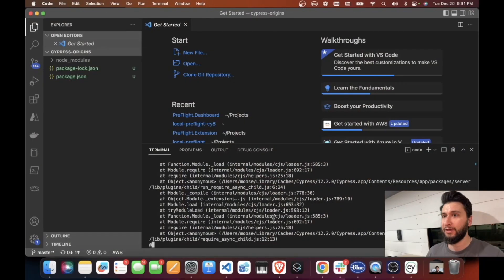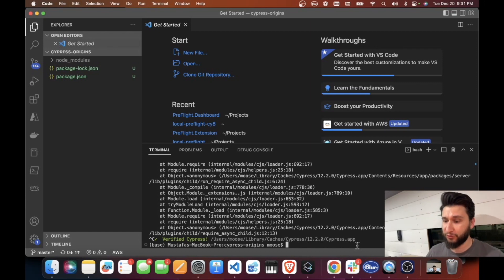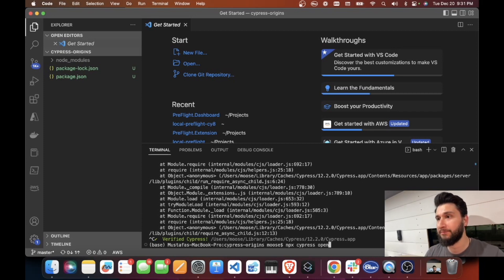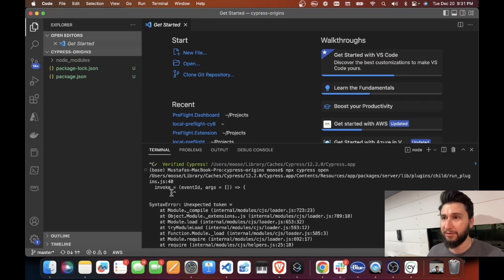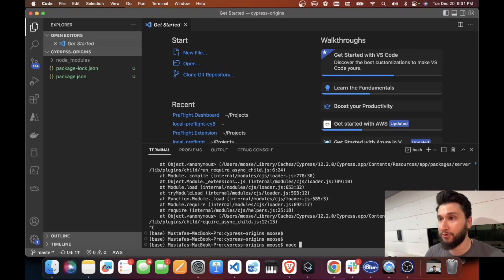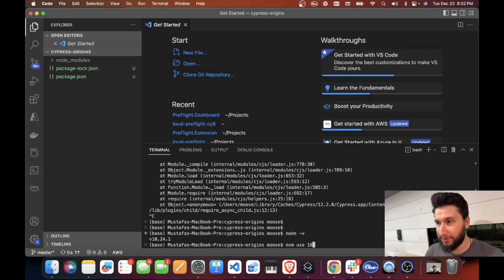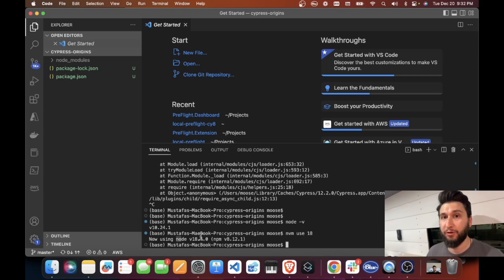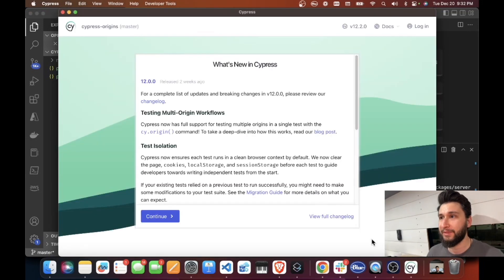Solving the Cypress loading issue in under 60 seconds!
If you are using the Cypress testing tool and it keeps loading without completing, this may be due to a node version issue. One common issue that developers encounter when working with Node.js is the need to switch between different versions of the runtime. This is a very common problem for people who are new to Node.js and may not realize that the issue they are experiencing is due to a version mismatch. Fortunately, nvm (Node Version Manager) is a tool that can help solve this problem.

nvm makes it easy to switch between different versions of Node.js by allowing you to install and manage multiple versions of the runtime on your system. With nvm, you can install multiple versions of Node.js side-by-side, and then use the nvm command-line tool to switch between them as needed. This makes it easy to switch between different versions of Node.js for different projects, or to test your code against multiple versions to ensure compatibility.

In addition to simplifying the process of switching between different versions of Node.js, nvm also makes it easy to install and update the runtime. With nvm, you can easily install the latest version of Node.js, or any specific version that you need, with a single command. You can also use nvm to update your installed versions of Node.js to the latest patch release with a single command.

Overall, nvm is a useful tool for anyone who works with Node.js and needs to manage multiple versions of the runtime. It simplifies the process of installing and switching between different versions of Node.js, and makes it easier to ensure that you are using the correct version for your projects.